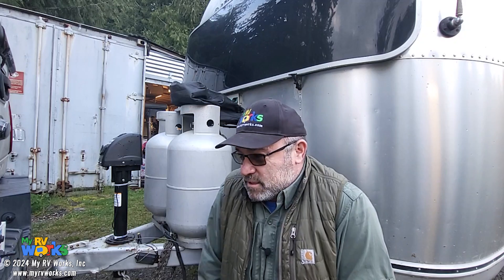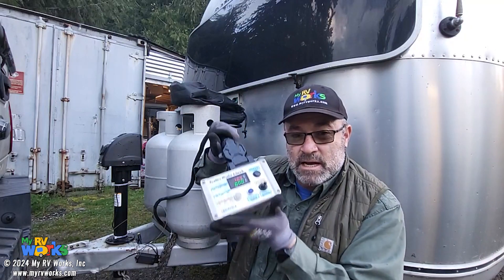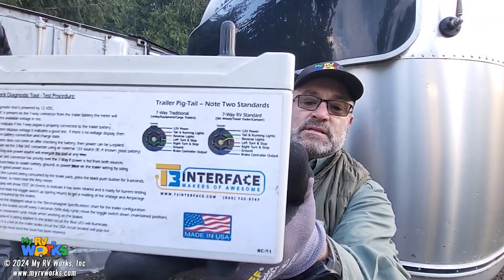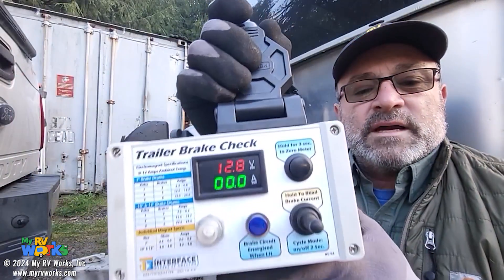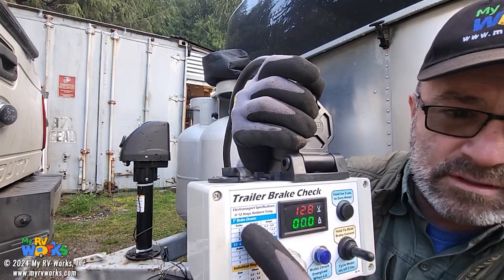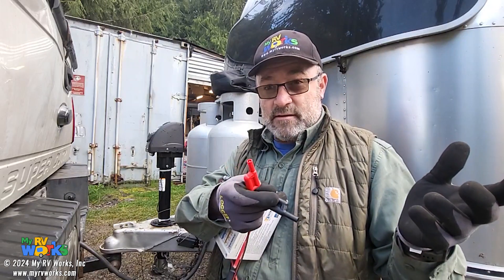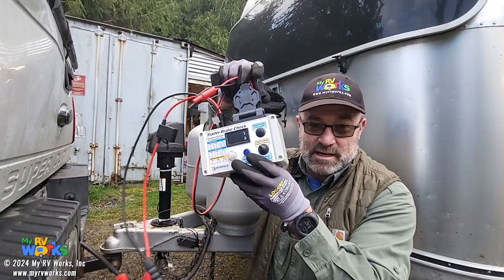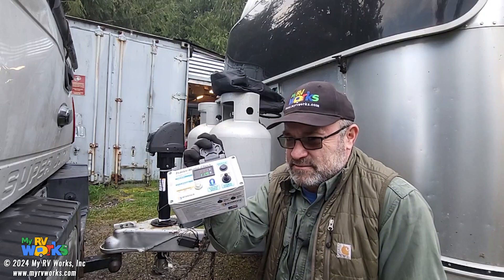Brake Check Diagnosis! -- My RV Works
My RV Works, Inc., RV Technician, Darren Koepp, uses his Electric Brake Check (an improved version of the "2 second on/off tester" shown in previous videos) to diagnose a brake issue on an Airstream.

Topic:   RV & Trailer Brake Testing
System:  T3i Trailer Brake Check Tool
Products
Resources
Film Date: 3/27/2024
Location: Joyce, WA

Camera:
Samsung ZFold3
Samsung Note8
Olympus TG-4